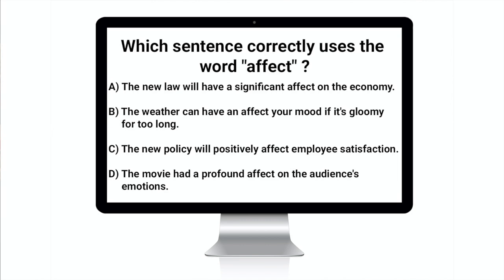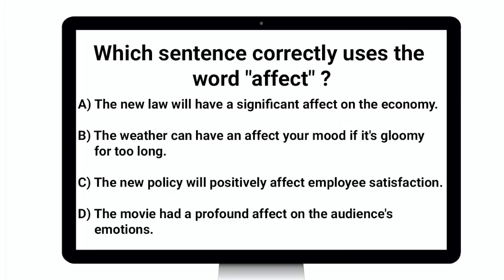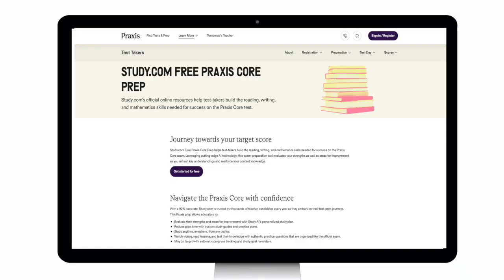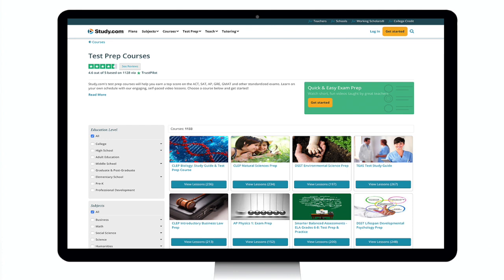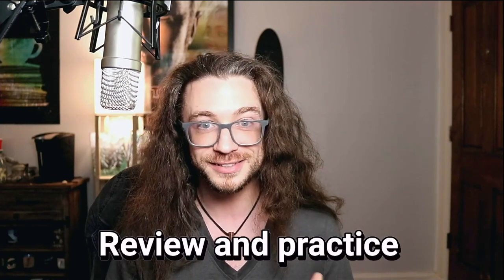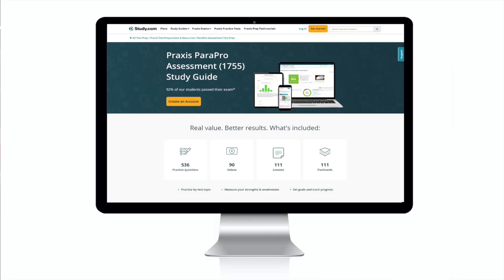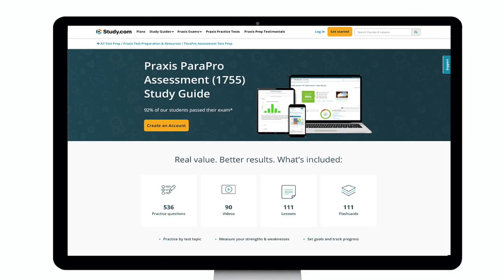Pass the Praxis Parapro (1755): A Comprehensive Study Guide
Do you need to pass the Praxis Parapro Exam (1755)?

Join Praxis coach - Matt - as we walk you through everything that you need to know to pass. This video will provide important information about the exam - including structure, format, & content - as well as share proven techniques to help you pass.

🔗 LINKS 🔗

🔎 CHAPTERS 🔎

00:00 - Intro
00:44 - Test Basics
01:35 - Test Format
02:35 - Test Length
03:43 - Subject Areas & Question Details
08:27 - How to Prepare